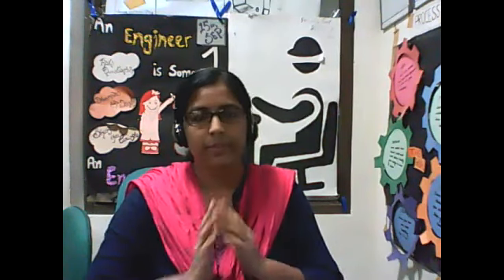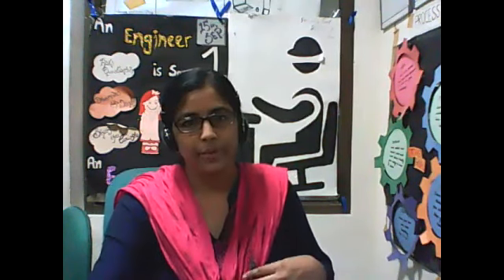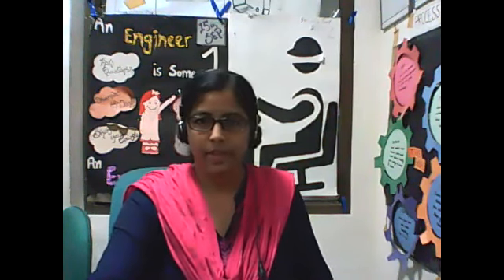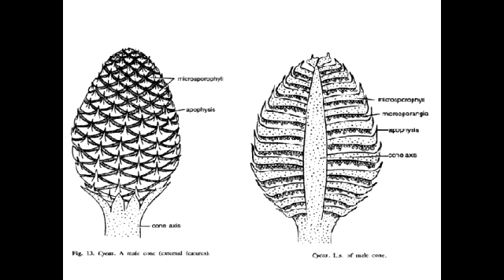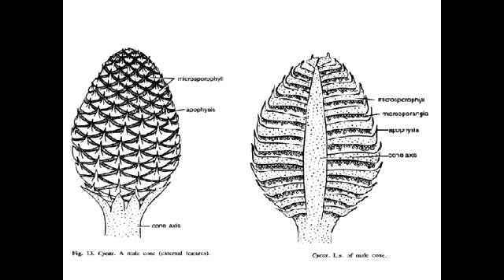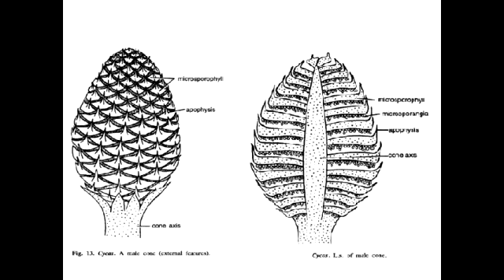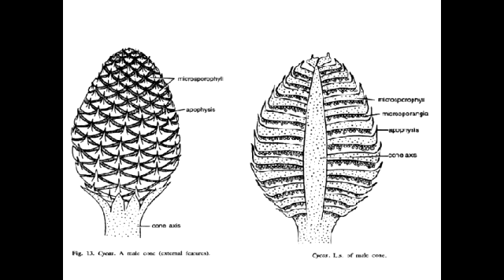Study of external feature and Ls of male cone in Cycas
# JVWU NAMASTE Students
   Dr Chandrakala , Assistant Professor,
Subject name Gymnosperms and Reproductive Biology of Gymnosperms  lab
Name of the session - Cycas - Study of external feature and Ls of male cone